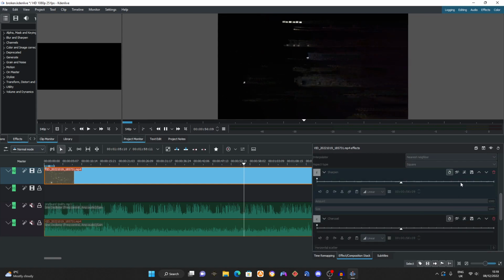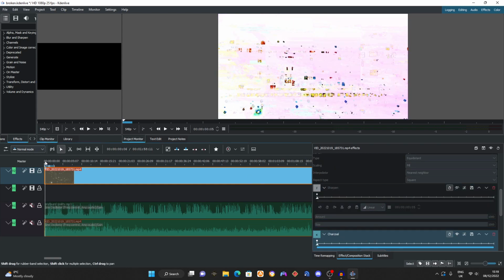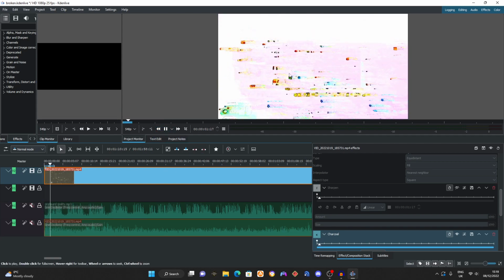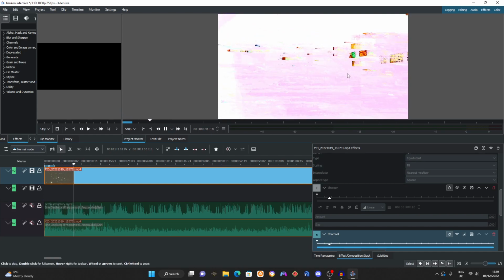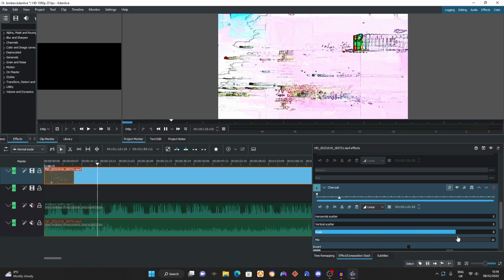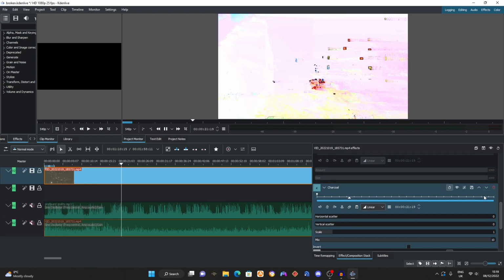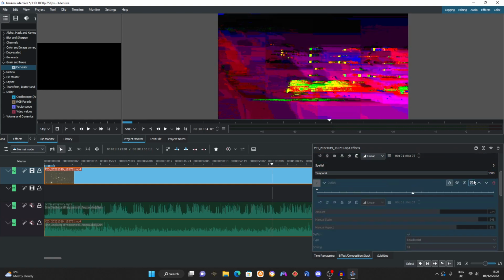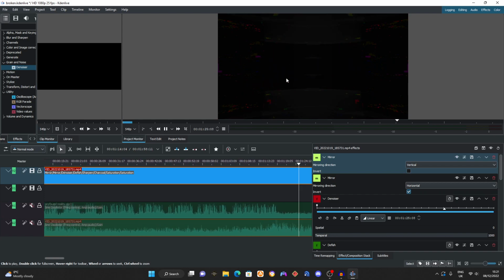How I Make Video Art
Links to the software in the video